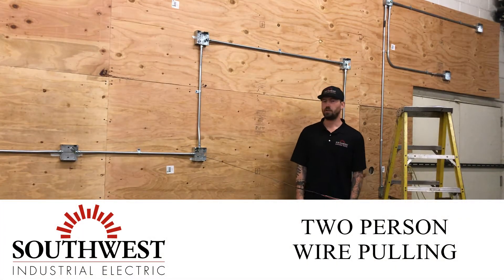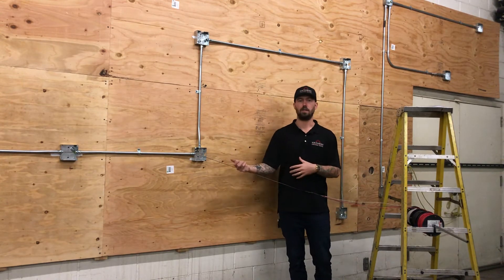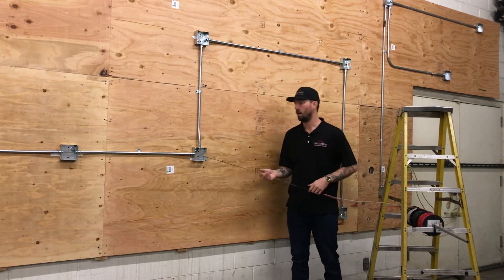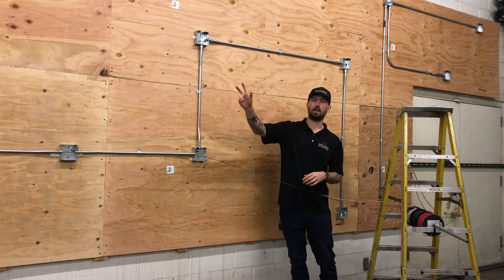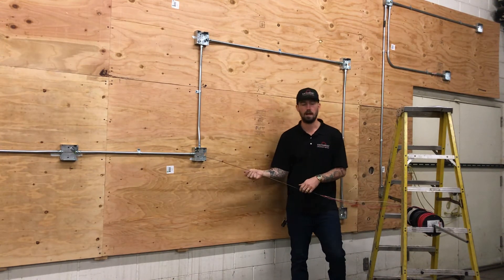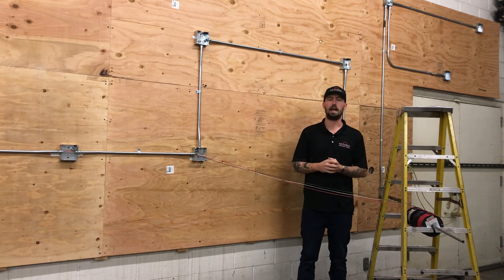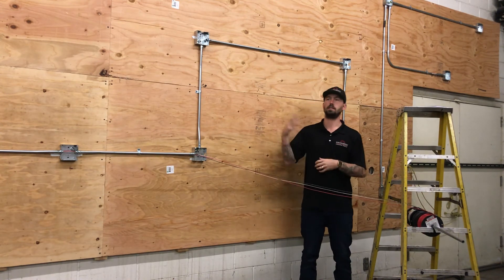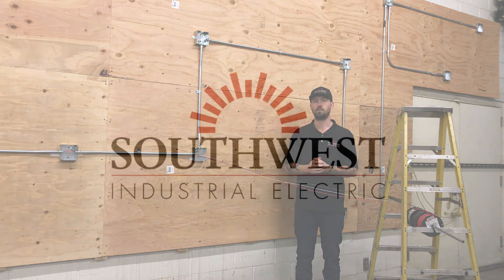Wire Pulling Two Person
A simplified but complete introduction for the absolute beginner to pulling wire through conduit using the two person pull method. How to do a complete wire pull through with fish tape is covered in this tutorial and a few other tips and tricks of the trade.

Electrical work can be challenging for any beginning electricians. Southwest Industrial Electric's Production Manager will walk you through exactly what you need to know to increase your skill at electrical wire pulling with two people . The electrical tools and skills you need to be a proficient electrician and to be able to pull wire through conduit are covered in this video.
Watch and learn and develop your skills!

Southwest Industrial Electric is proud to offer high-quality electrical service with a fair price tag. We offer free estimates and are also available 24/7 to help with any electrical emergency you may experience.